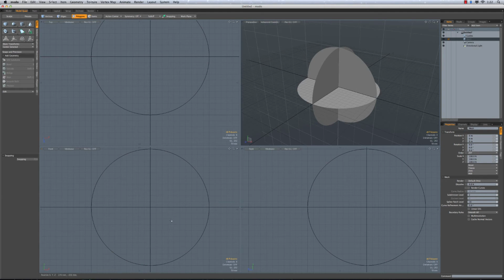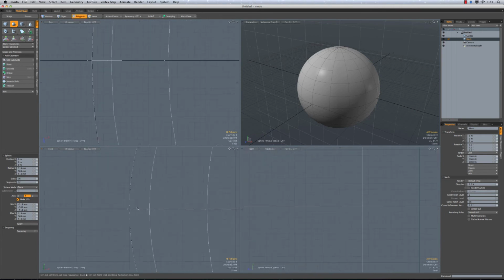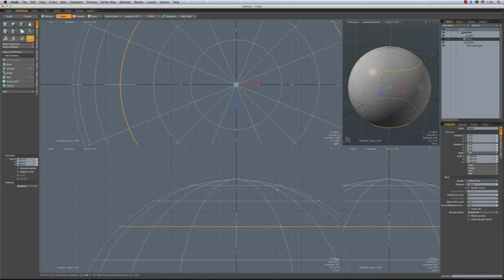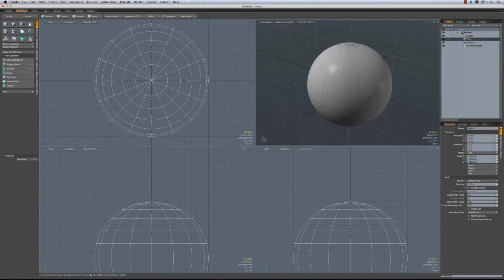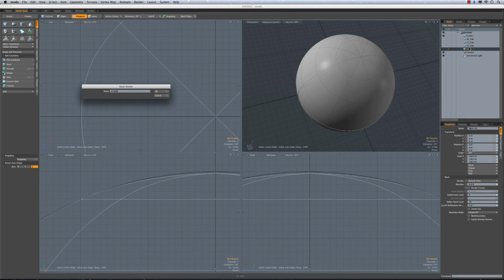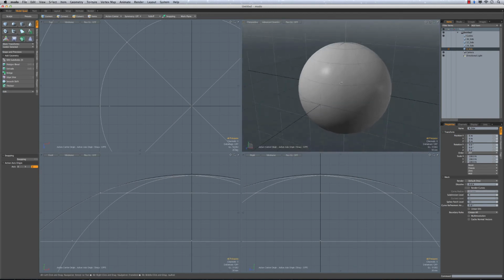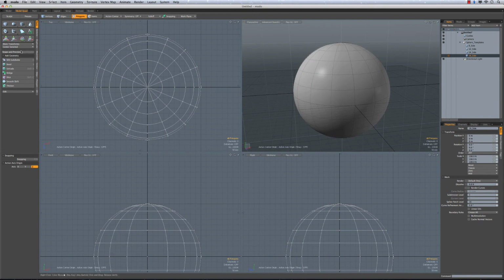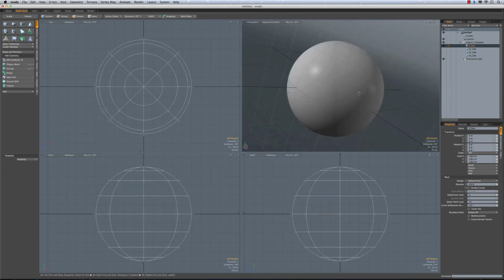LACY the Robot Part 3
Creating a sphere that is almost perfect is often close enough. However with complex animated and interlocking parts, there is need for increased precision. This video covers how to set up spheres of varying density that can be used together to form interlocking mechanical parts.

If you like the videos please check out my iOS game which has been released to the app store and will get a major update with lots of new functionality soon. It has been a 1 man project in every aspect so your support is always appreciated!